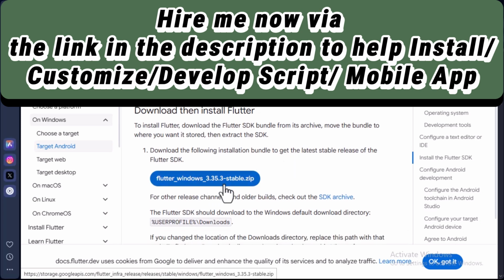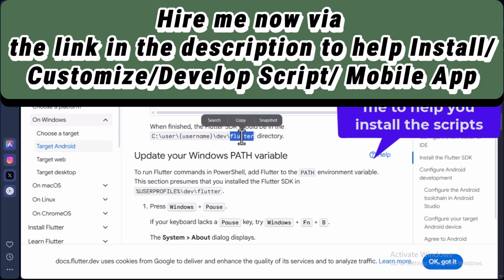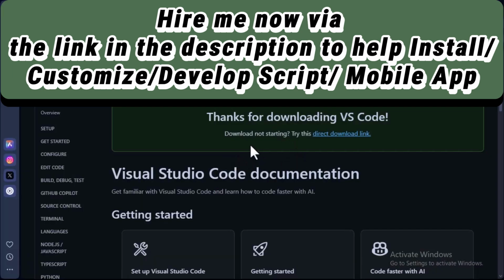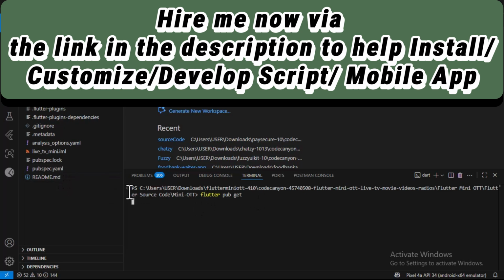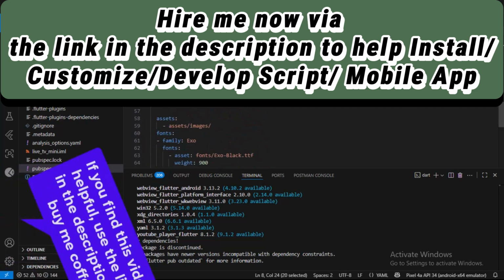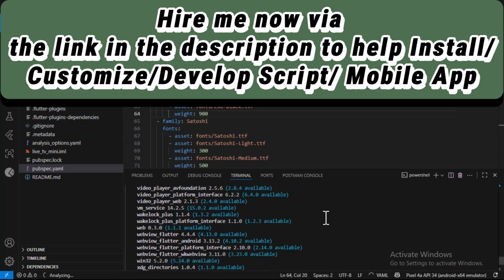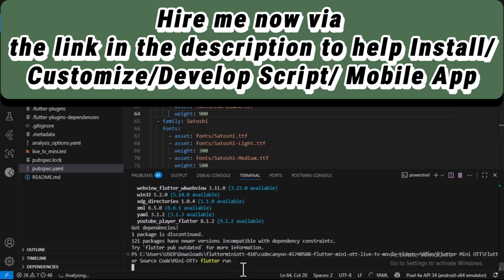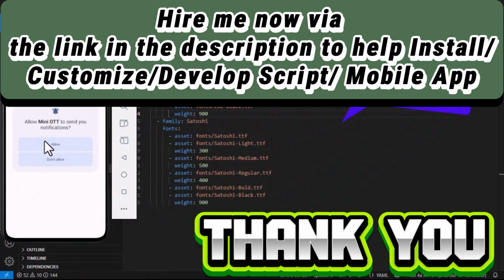Step by Step: Easy Flutter Mini OTT App for Live TV, Movies & Radio Streaming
For More Instruction About Script & How To Download Script File:
Looking for a clear step by step guide to install and setup Flutter Mini OTT App for Live TV movies and radio streaming This tutorial will walk you through everything you need to launch your OTT platform easily

Whether you are a beginner or professional this video will answer all your questions on how to install Flutter Mini OTT App build Android and iOS apps and publish them on the store With this guide you will be able to stream live TV upload movies and share radio stations to your audience with ease

✨ How to install Flutter Mini OTT App on your server
✨ How to configure admin panel and settings
✨ How to build and install Android APK
✨ How to submit app on Google Play Store and Apple Store
✨ How to customize features for your business needs

🚀 Professional Installation and Services
🌐 Web Admin Script Installation 49.99
📱 Android APK Build and Installation 99.99
📲 Google Play Store Submission FREE
🍏 iOS App Build and Store Submission 49.99
📦 Multi App Scripts Vendor User Rider Delivery Custom Pricing
🔧 Maintenance Retainer Flexible Plans
⚙️ Custom Additions and Feature Development Quote Based
🚀 Build New Software Web and Mobile Apps Tailored to Your Business